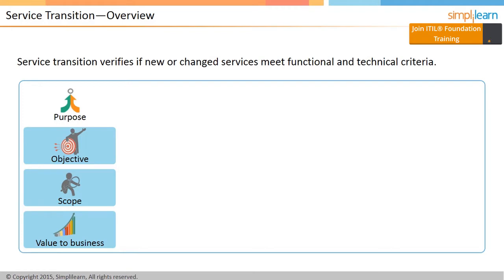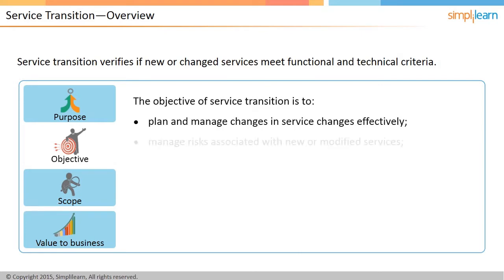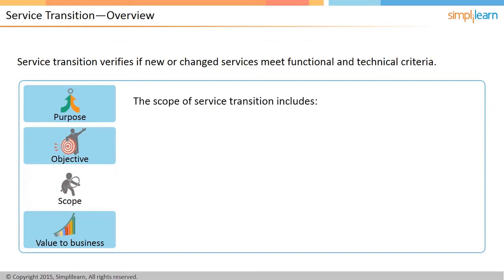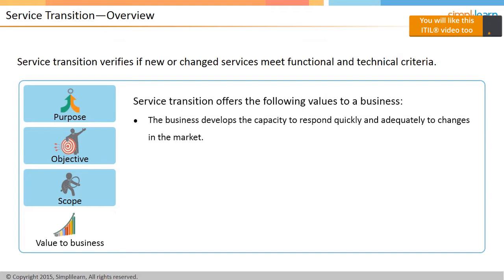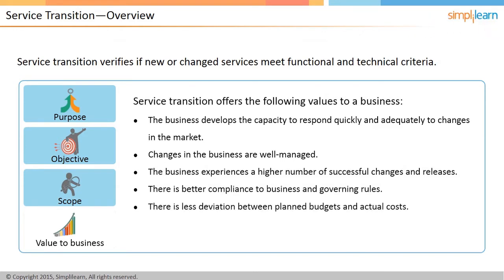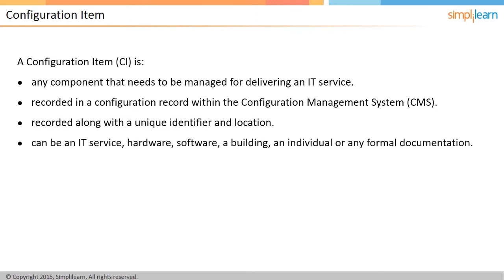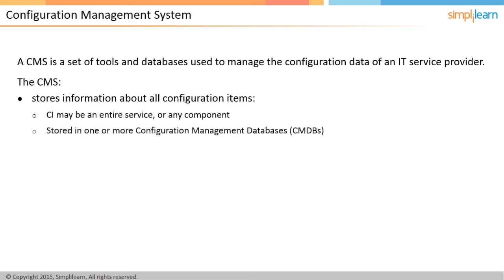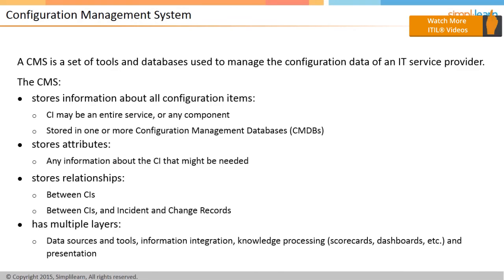Service Transition | ITIL V3 Foundation | ITIL Basics | Simplilearn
The objective of ITIL Service Transition is to build and deploy IT services. The Service Transition lifecycle stage also makes sure that changes to services and service management processes are carried out in a coordinated way.

19 PDUs for self-paced learning
22 PDUs for online classroom flexi pass offered
30 chapter-end quizzes and 2 industry case studies